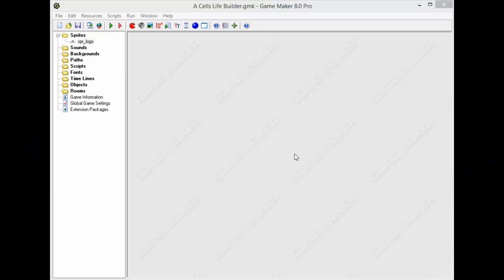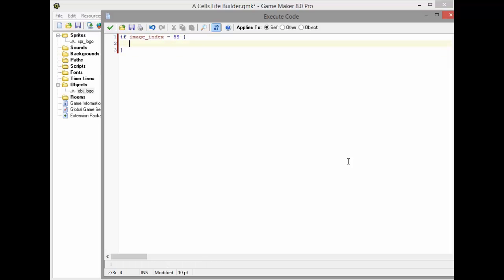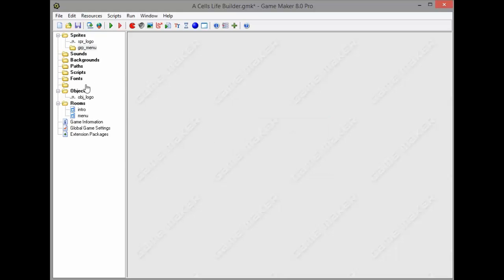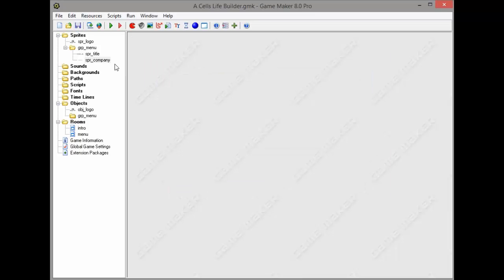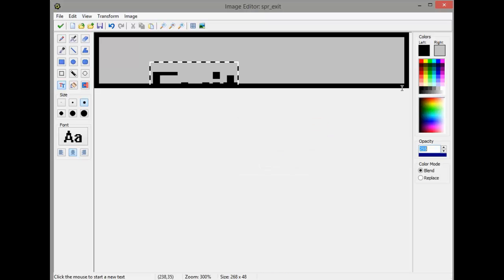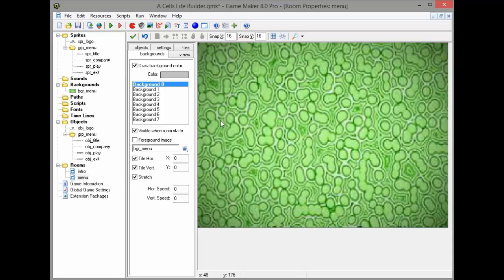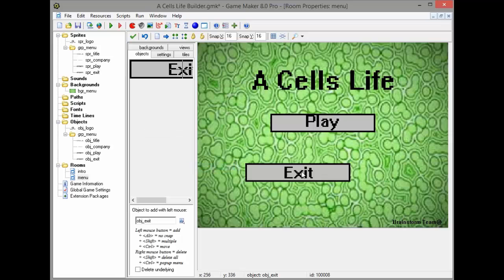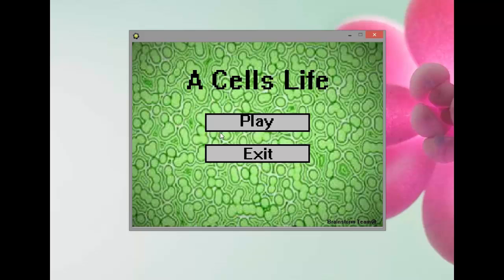Game Maker - A Cells Life #1 - Menu Basics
Whats up guys and this is Game Maker Tutorials bringing you a new Game Maker Series! Hope this video helps you build the game of your dreams! Sure do comment in the comment section bellow, if you have some bugs or misunderstanding, and we will figure it out fast! ( Guaranteed) If you liked the video, don't forget to hit that big like button below and subscribe!